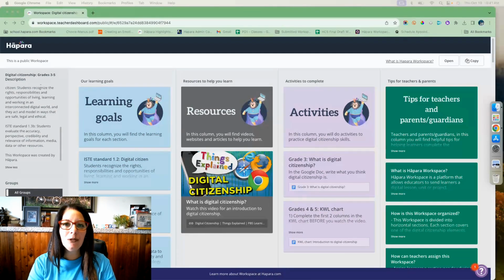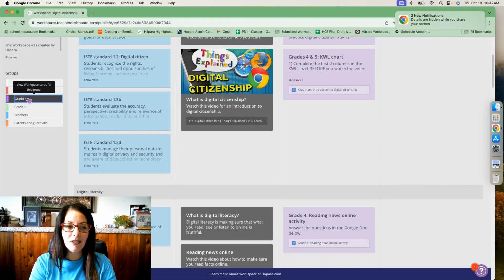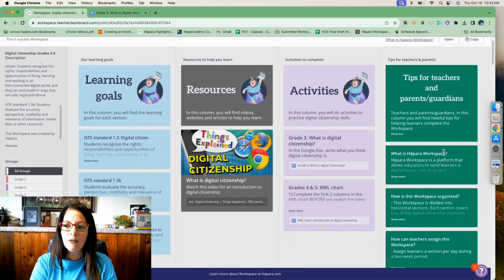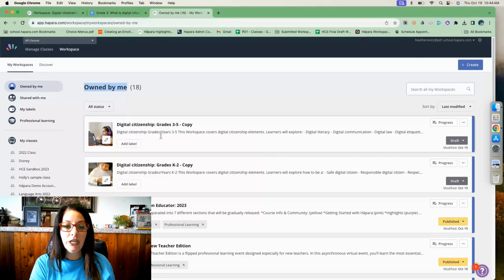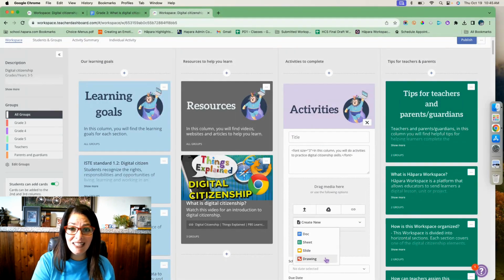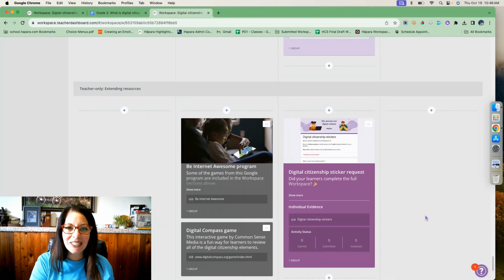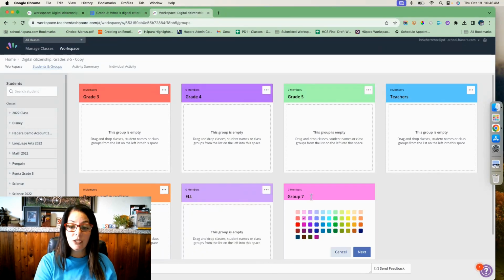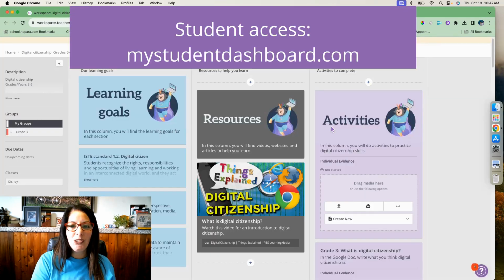Digital Citizenship Workspace for Grades/Years 3-5